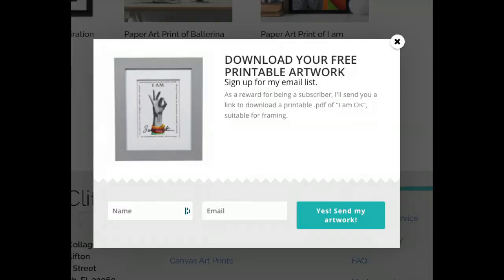Email marketing tips for artists | Best way to grow your email list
I this video I share my email marketing tips for artists. I'm a web designer and online marketer so I know the best way to grow your email list and as an artist I've wasted a lot of time doing it all wrong. So learn from my mistakes and take my advice. First of all, do it! Don't let others tell you it's a waste of time. Email marketing is still very important to any business. Even an art business.